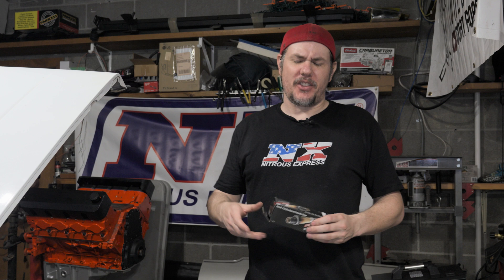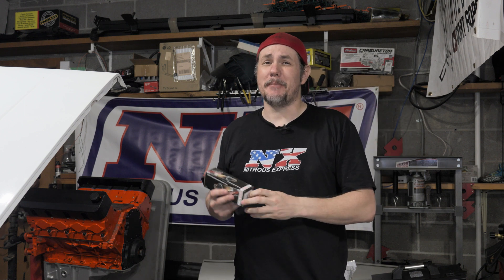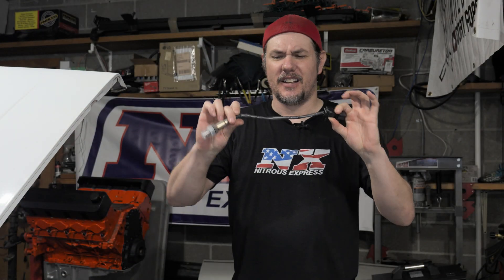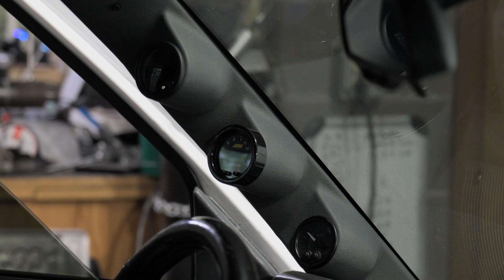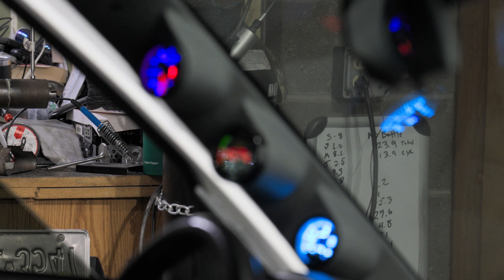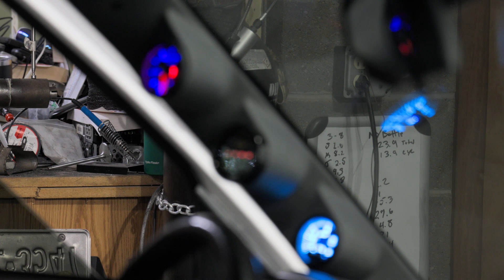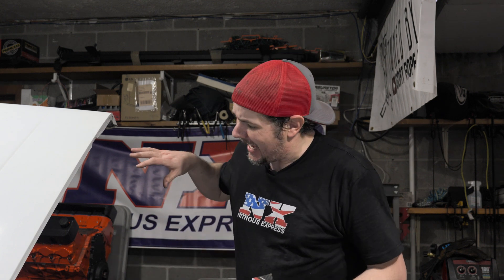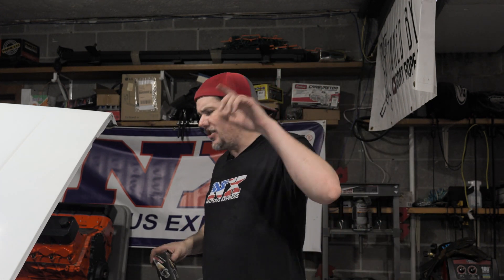Will a parts store Wideband sensor work with your Gauge or EFI?!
We test out the Bosch 17212 Wideband sensor that we picked up from Advanced Auto with our AEM wideband gauge!

MERCH & GEAR